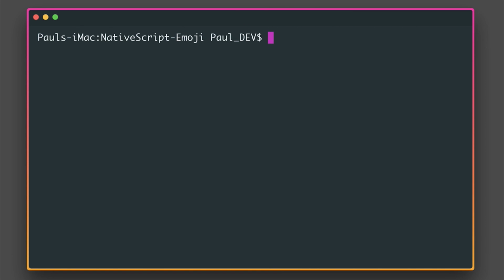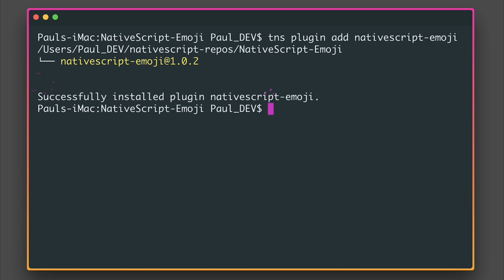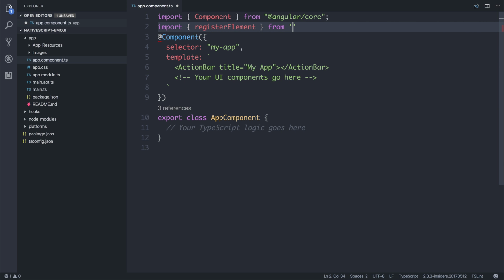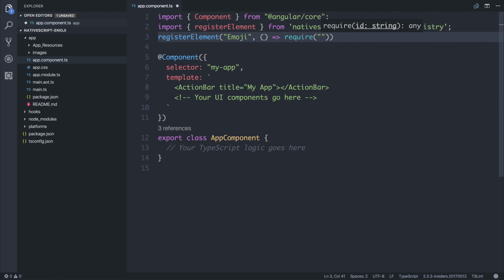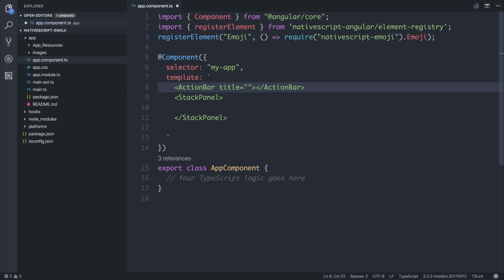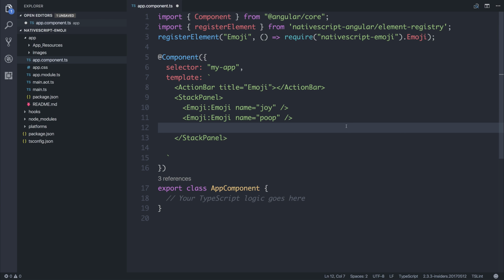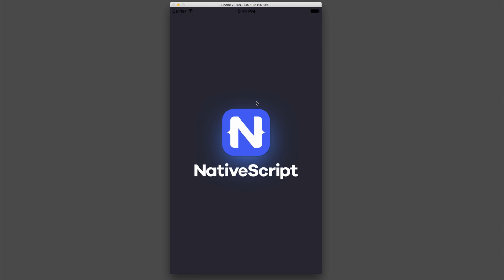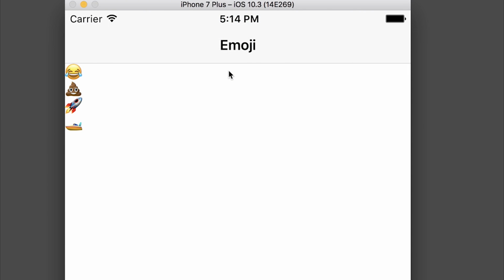NativeScript Emoji Plugin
In this video, we take a look at the nativescript-emoji plugin! Adding your favourite emoji has never been easier.